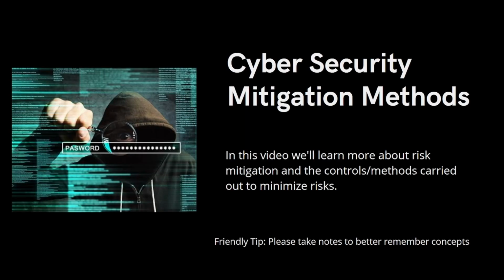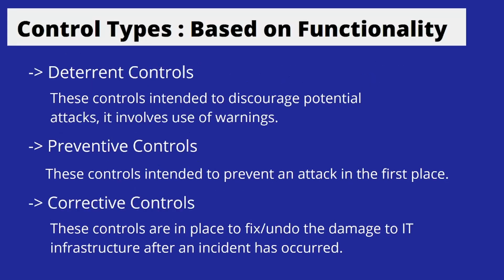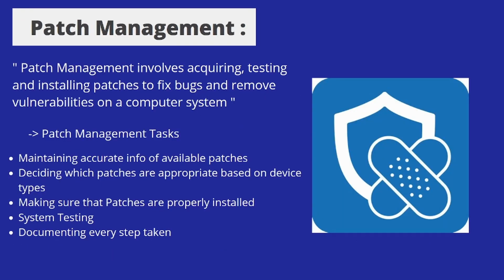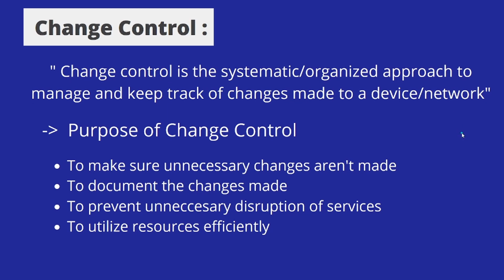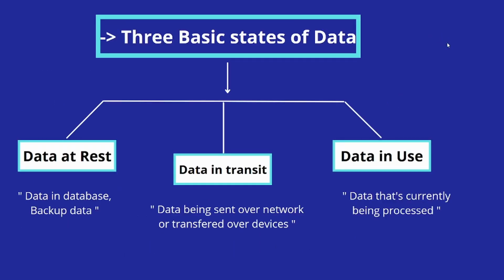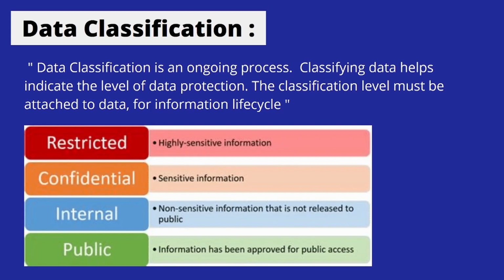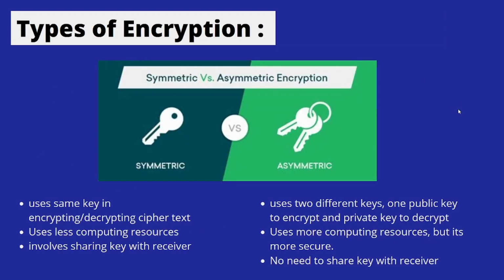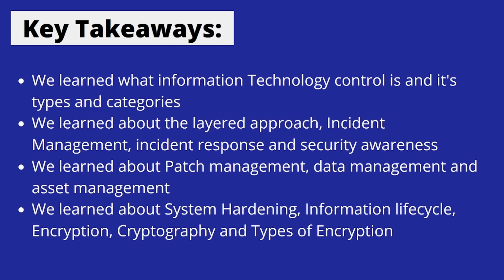Introduction to Cybersecurity -Threat Mitigation Methods